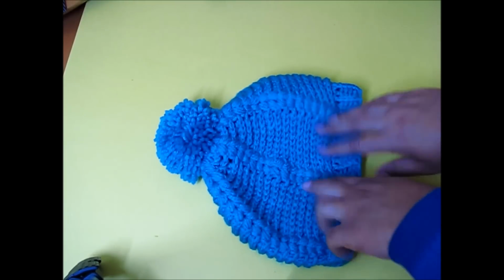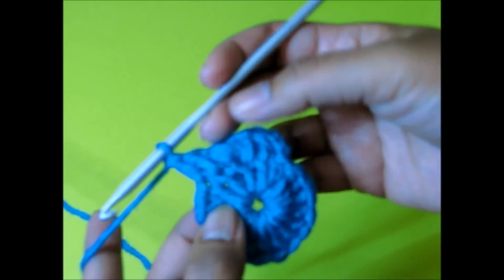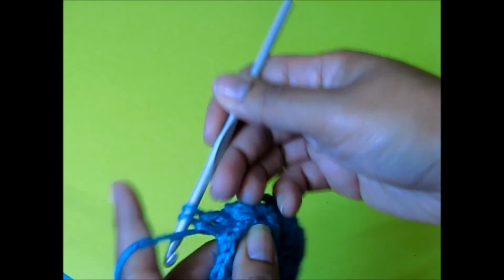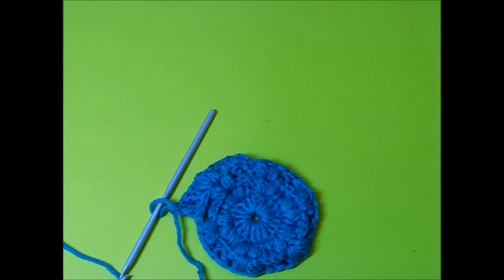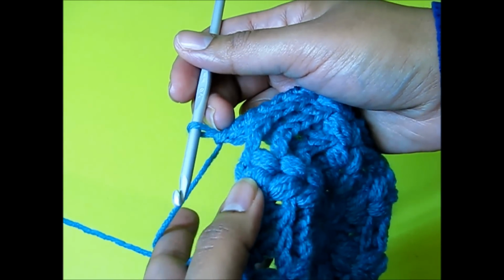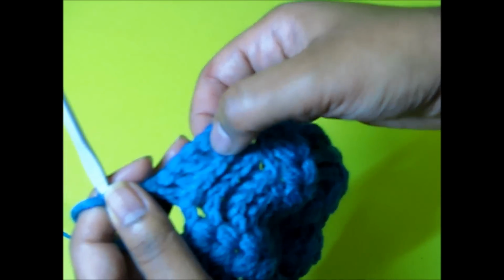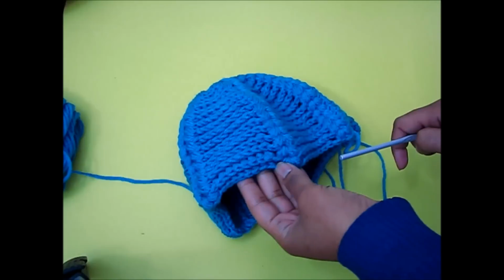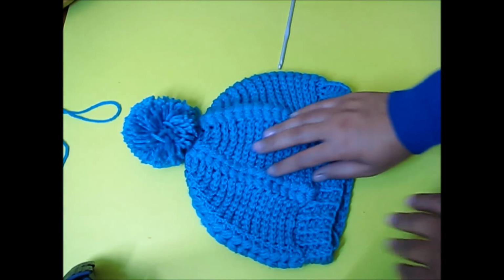crochet puff stitch beanie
In this tutorial you will learn how to make this puff stitch beanie..
yarn: Bernat Premiun 4ply med color Teal